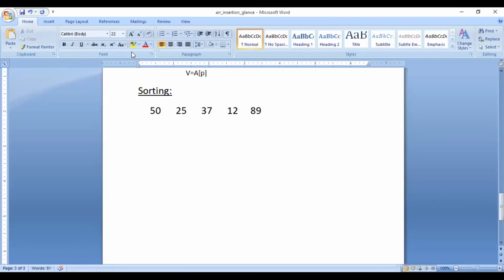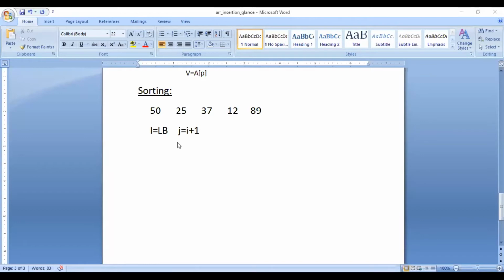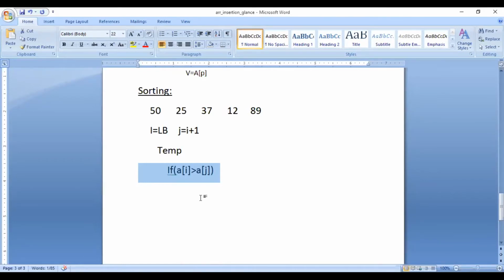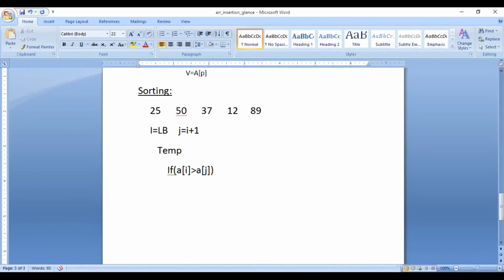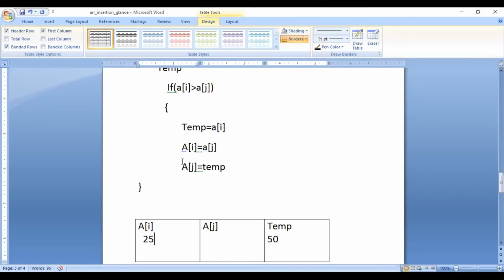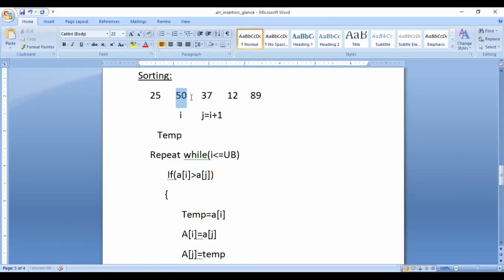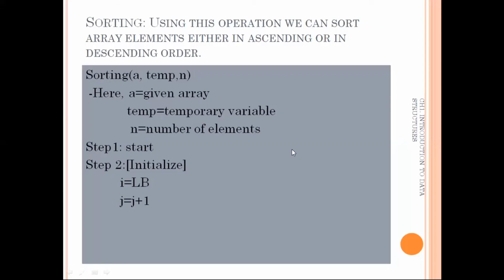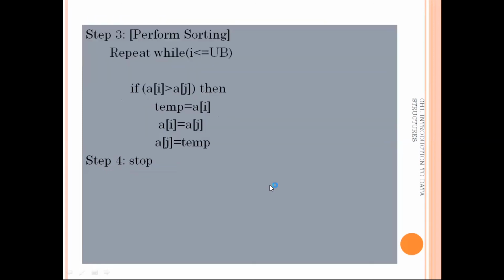DS_CHAPTER1_Lecture9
In this tutorial you will learn algorithm for sorting operation on array.